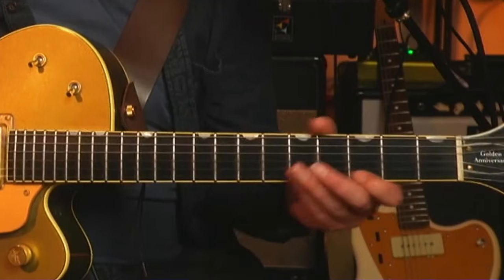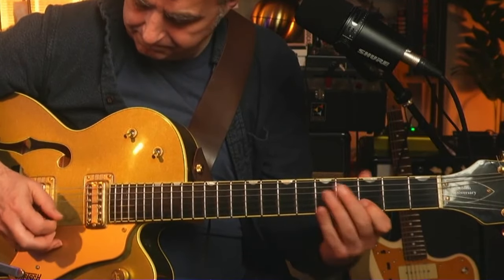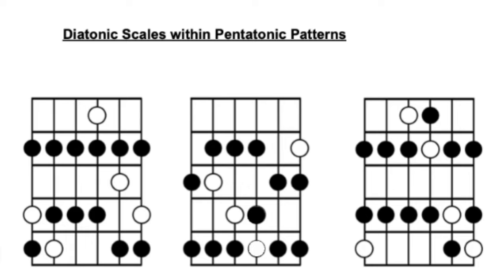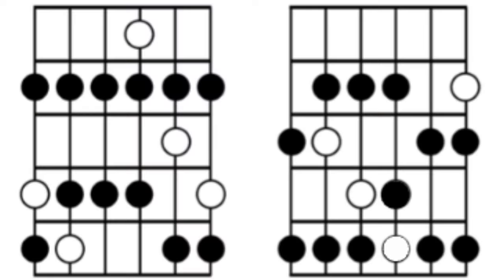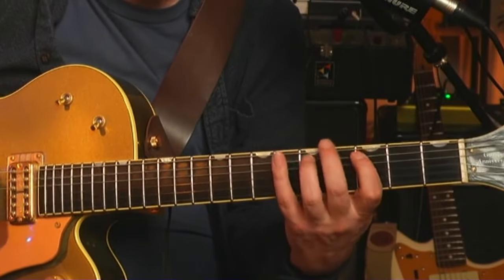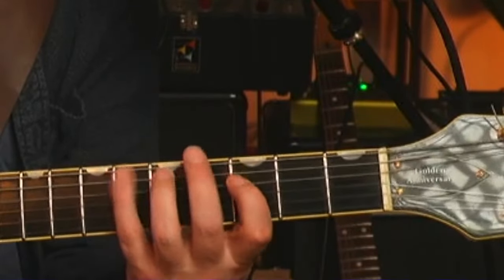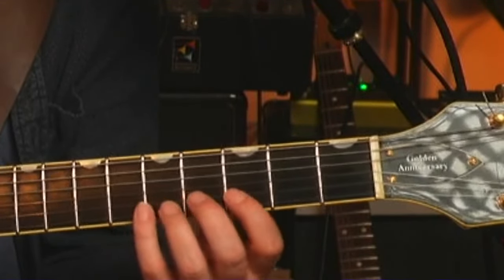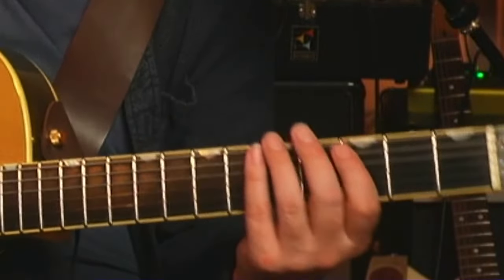Transform Your Pentatonics into Diatonics With This Easy Formula - Part 1